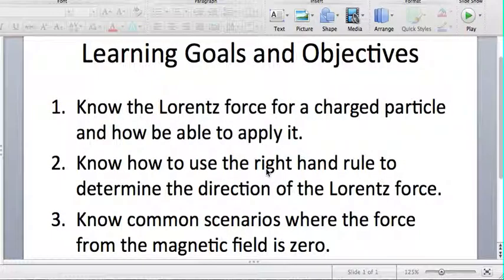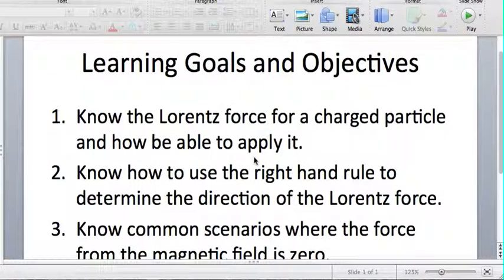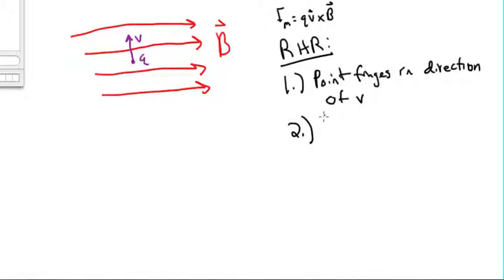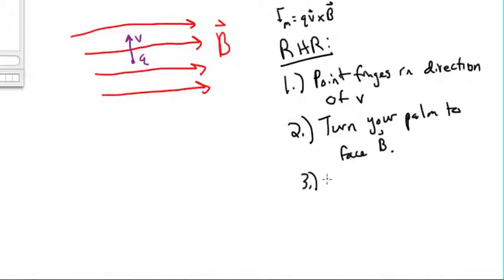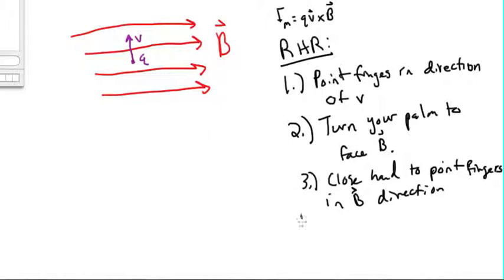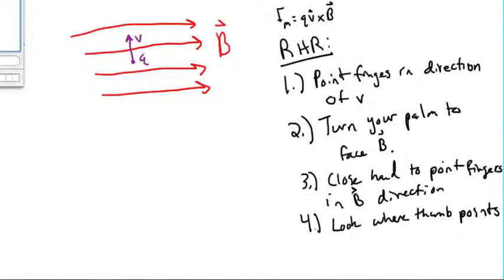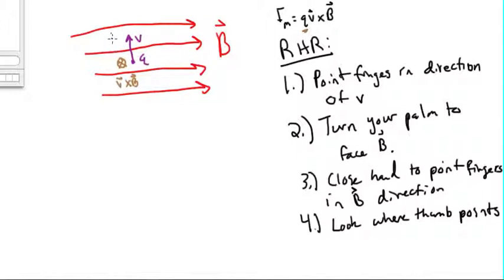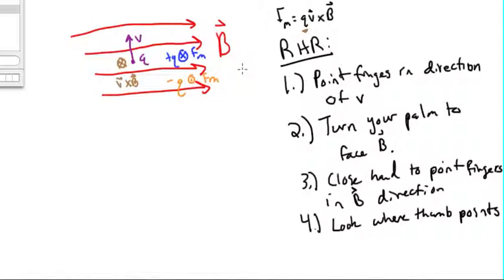Lorentz Force and Right Hand Rule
This video introduces us to the Lorentz Force and goes over step by step how to apply the right hand rule.